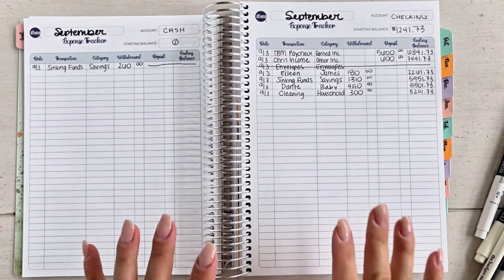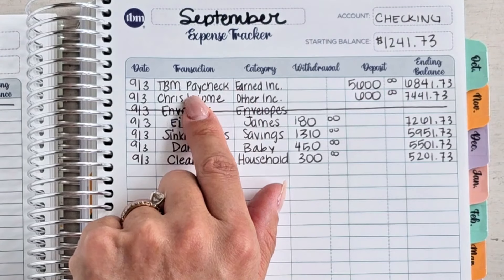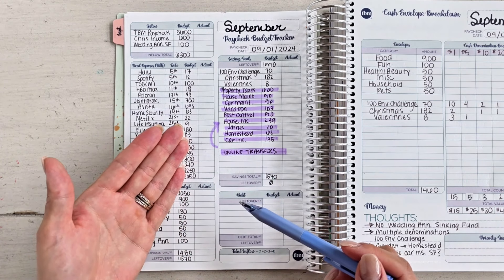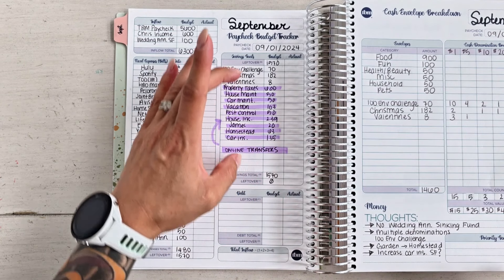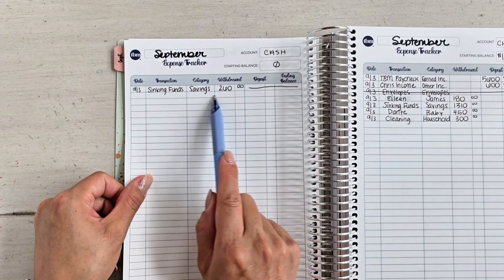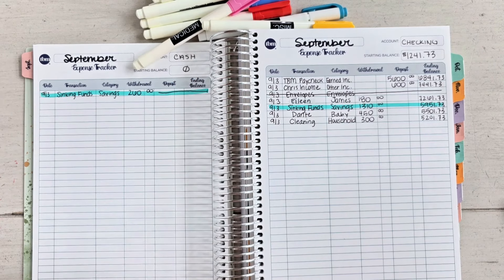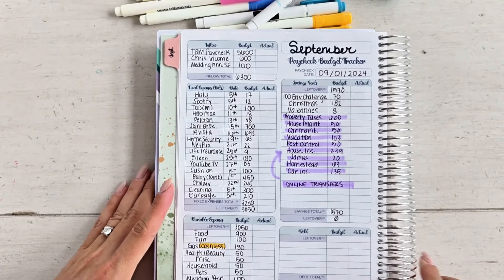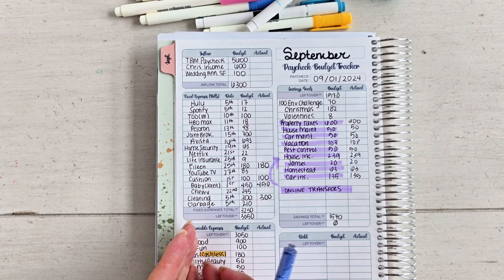Money Morning Routine | Payday Routine + New Paycheck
Money Morning Routine - September 3, 2024

Welcome to September! I am a little behind on my usual tasks but I am still moving forward. Today, I tackled transfer money to my different savings accounts.

➡️ A5 SAVINGS BINDER
➡️$5 SAVINGS JAR

ABOUT ME

Kumiko Love empowers women everywhere to regain control of their financial lives. An Accredited Financial Counselor with over nine years of experience in the finance industry, she founded The Budget Mom, a community of millions of women on a path to financial fulfillment.

She's also the creator of the wildly popular Live Rich Planner® and Budget by Paycheck® Workbook. Love has been featured on Good Morning America, the Today show, CNN, CBS, ABC and in USA Today, US News, World Report, Huffington Post, Money Magazine, Parents Magazine, the Washington Post, and Real Simple. She lives in Spokane Valley, Washington.

GET STARTED